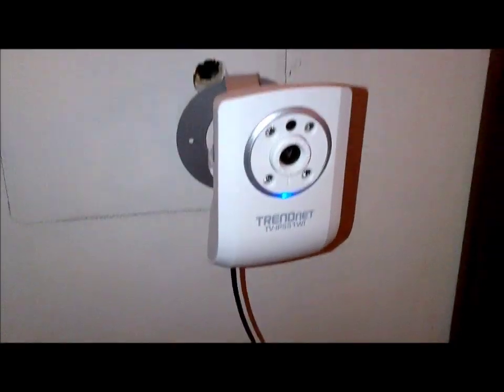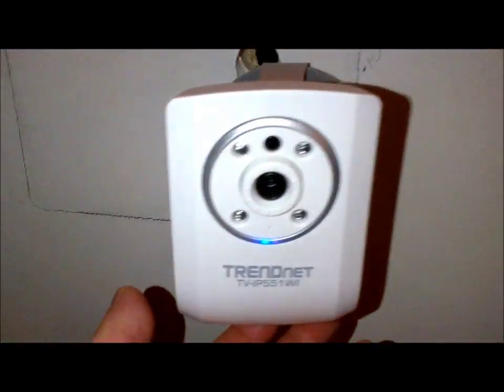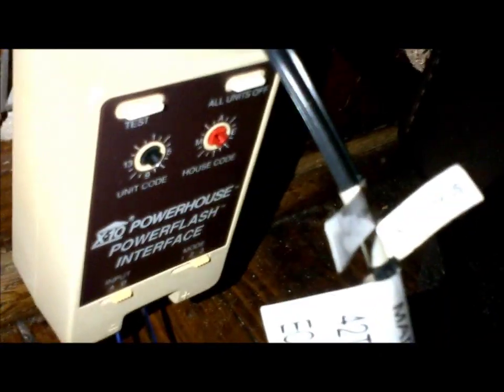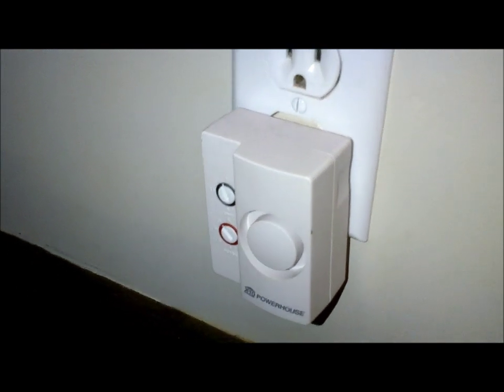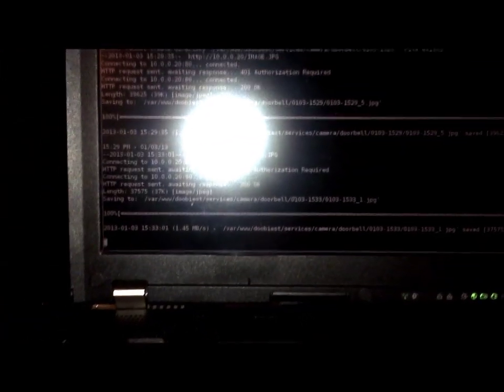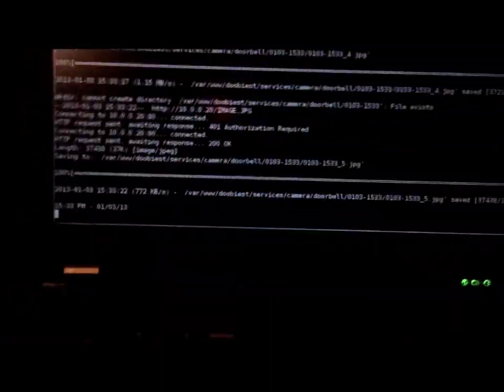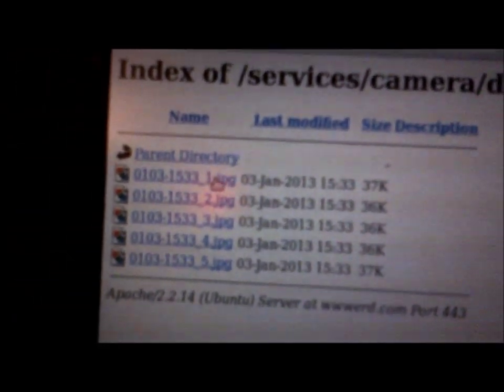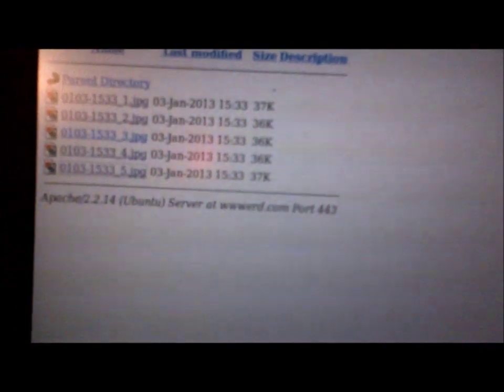Home Automation - Intelligent Door Bell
Here I demonstrate how I used a couple x10 modules, a WIFI IP camera and a cheap doorbell button to make an intelligent door bell.

For some reason I said I bought the doorbell button online.

Sequence:
1 - Ring doorbell
2 - Chime sounds
3 - X10 porch light gets a little bit brighter for effect
4 - Server records 5 images from camera and puts it on apache webserver
5 - sendmail emails my phone providing date and time of bell ring and link to images.